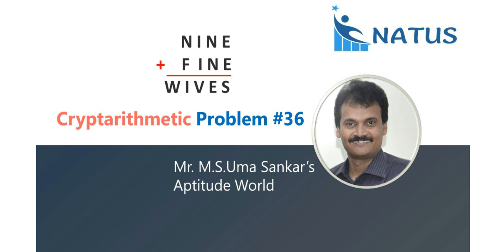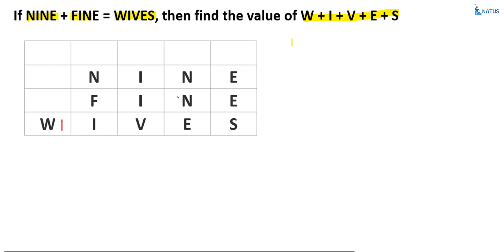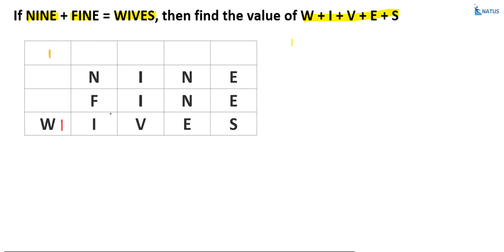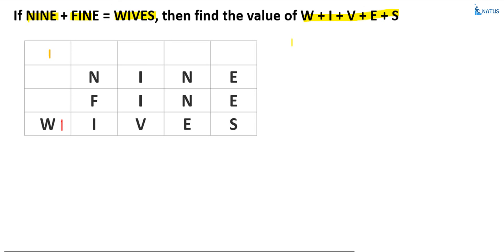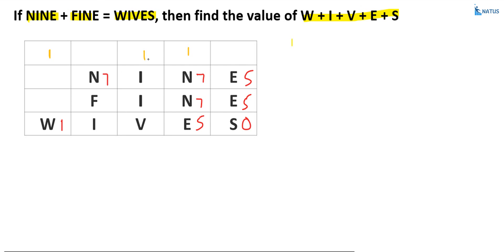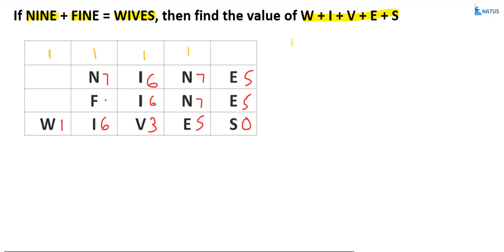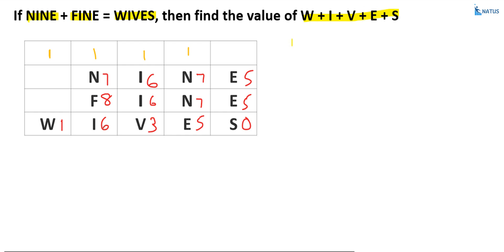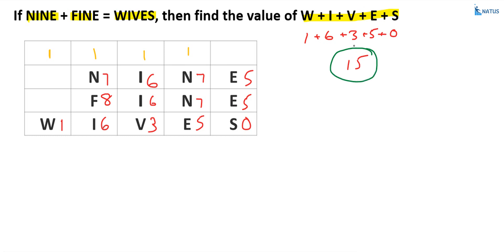Cryptarithmetic Addition | Problem #36 | NINE+FINE=WIVES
In this video we are going to discuss Cryptarithmetic Addition problem  NINE+FINE=WIVES. Cryptarithmetic problems are replace numbers with alphabet using standard arithmetic rules. We design the codes of alphabet with number. Cryptarithmetic problems mostly asked in Elitmus and Infosys exams. Around 3 questions of Cryptarithmetic problems asked in Infosys & Elitmus exams. More than 90% of aspirants not able to solve Cryptarithmetic problems in short span. In this Cryptarithmetic video series I will cover maximum number of Cryptarithmetic problems which were asked in previous years and expected questions in the coming year. Go through all the videos of Cryptarithmetic by NATUS you will able to solve Cryptarithmetic problems within less time. All the best for your exams.